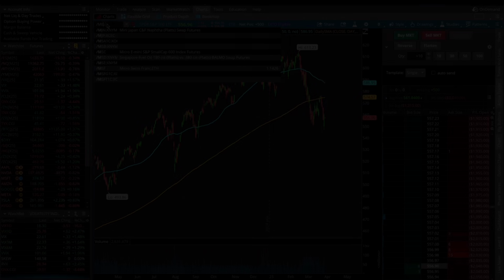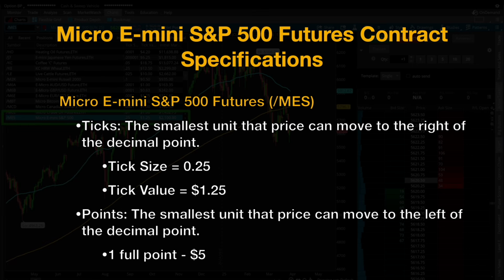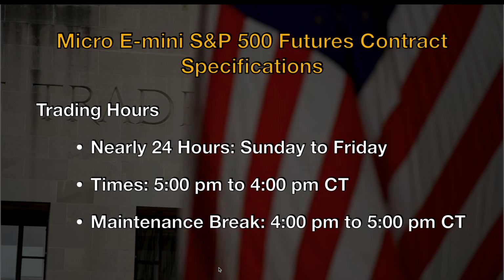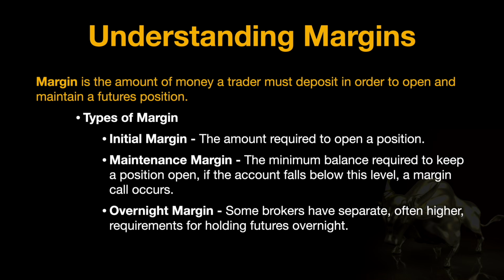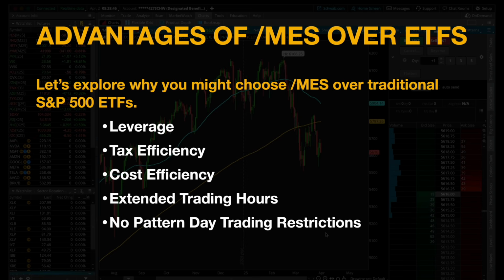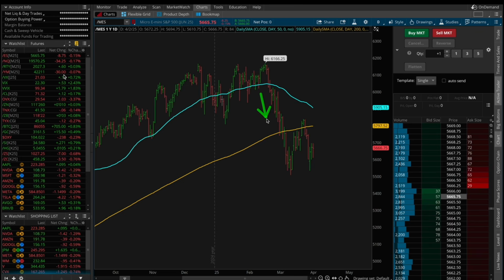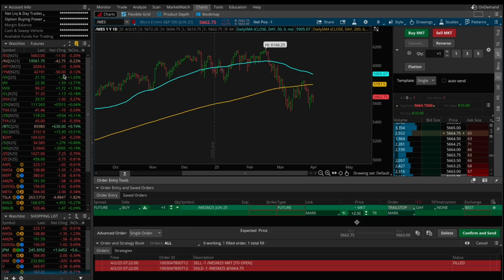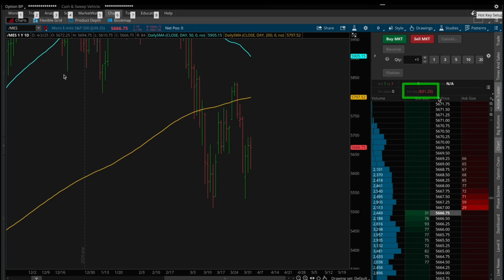Beginner’s Guide to Micro E-mini S&P 500 Futures (/MES) | Futures Trading Explained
Discover how Micro E-mini S&P 500 Futures (/MES) can transform your trading approach. These contracts give you access to the power of futures with lower costs, reduced margin requirements, and more flexibility for smaller accounts.

In this video, you’ll learn:
✅ What Micro E-mini S&P 500 Futures are and why they were created
✅ How contract size, points, and ticks determine profit and loss
✅ Why /MES is one of the most popular futures contracts for retail traders

👉 Ready to master covered calls and build consistent income strategies with access to my private discord group?
🟢 Enroll in my full course Mastering Covered Call Writing and gain access to the discord community